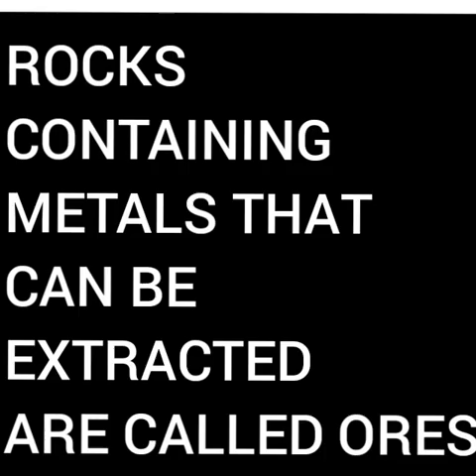lecture video class 5 new(18- 6 -2020)